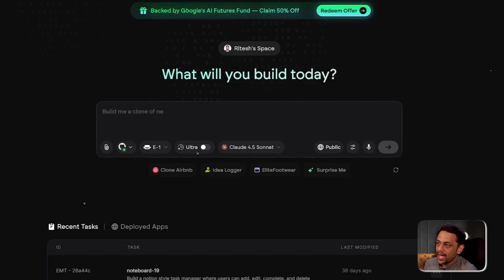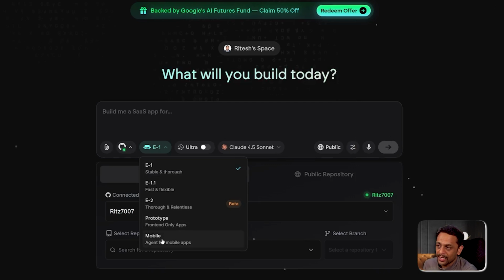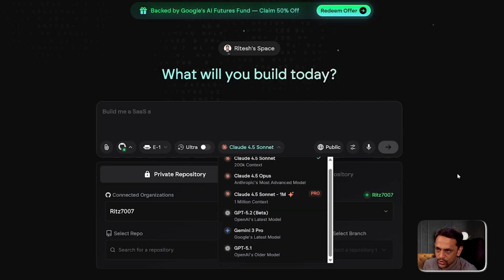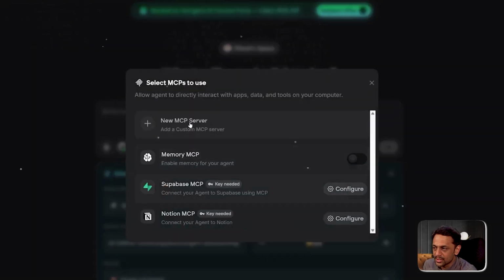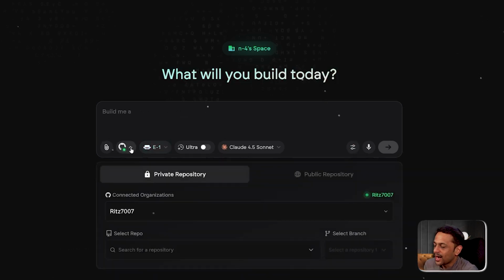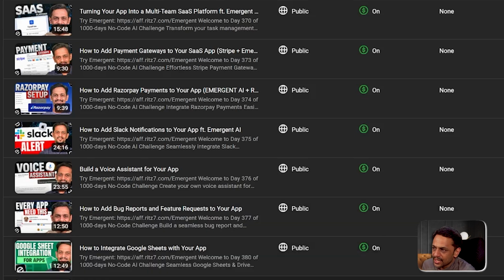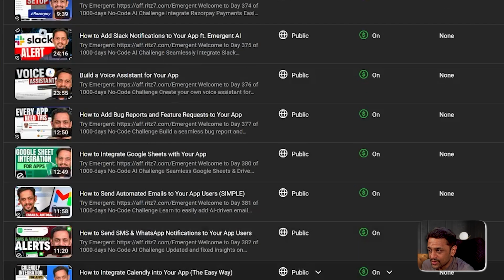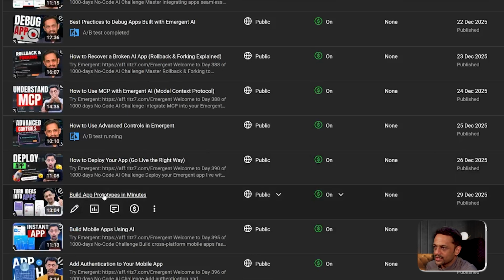Why Emergent AI Is One of the Fastest-Growing No-Code Platforms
Complete Emergent AI Walkthrough & Series Recap

This video is a full recap of the Emergent AI series and is specially made for anyone who is new to Emergent or hasn’t watched all the previous videos in this series.
If you’ve watched only a few episodes, or this is your first time discovering Emergent, this video will help you understand everything Emergent has to offer — from building web apps and mobile apps to advanced AI agents, integrations, and deployment.

In this video, you’ll learn:

✔️ Overview of Emergent AI and why it’s one of the fastest-growing no-code AI platforms
✔️ Understanding Emergent models: E1, E1.1, E1.5, E2, Prototype & Mobile agents
✔️ How to build full-stack web applications using AI
✔️ How to build, test, and deploy mobile apps with Emergent
✔️ Using Ultra Thinking mode for complex app logic
✔️ Voice input, file handling, and credit optimization tips
✔️ Creating and managing custom AI agents
✔️ Integrating apps using MCP, APIs, and automation workflows
✔️ Connecting tools like Stripe, Slack, WhatsApp, Email, Google Sheets & more
✔️ Debugging, recovering broken apps, and best practices
✔️ Deploying apps with custom domains and scaling them efficiently

Beginners exploring Emergent for the first time
Builders who missed earlier episodes
No-code / low-code developers
Startup founders and indie hackers
Anyone serious about building AI-powered apps faster

If you’ve already watched the entire Emergent series, this video works as a quick recap.
If not, this is the perfect starting point.